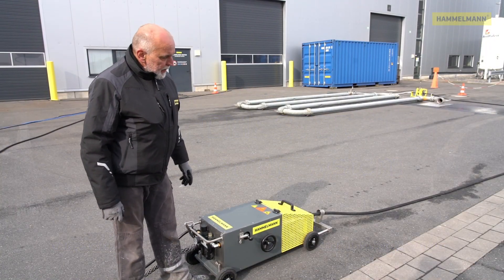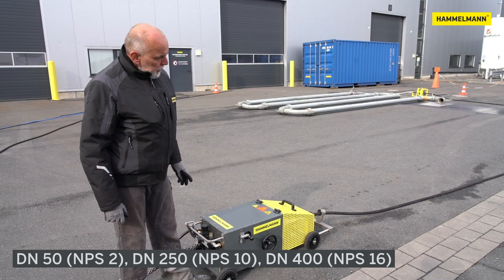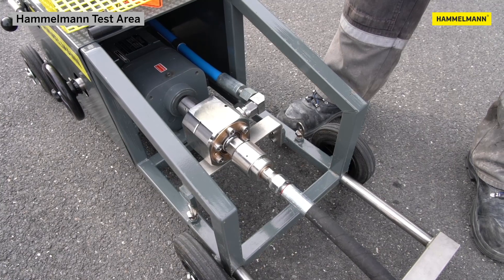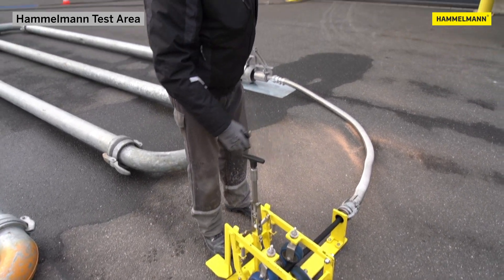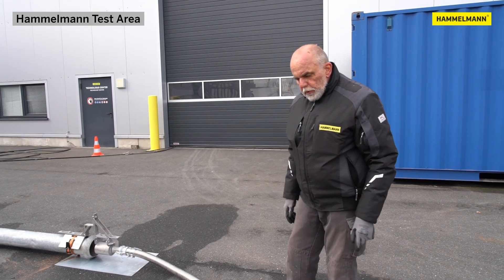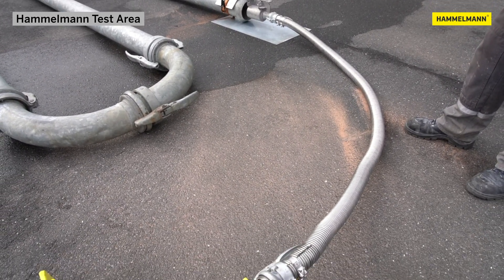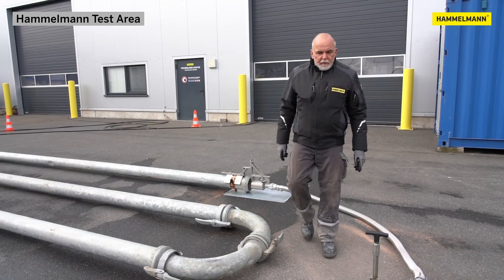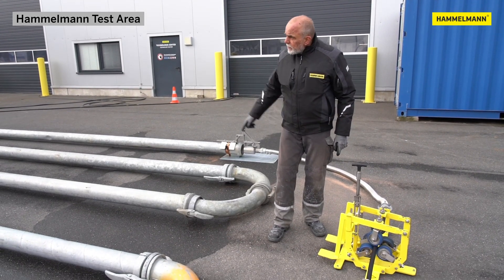PIPEMASTER pipe cleaning system / Presentation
Manually operated rotary drive system for high-pressure hoses for removing deposits from pipes and lines

The PIPEMASTER is a manually operated rotary drive system for high-pressure hoses. It is used to remove both soft and very hard deposits in straight or curved pipes and pipelines. As an alternative to self-rotating cleaning nozzles, the rotary action is achieved via rotation of the high-pressure hose. The low rotation speeds of the high-pressure hose mean that particularly hard deposits can be removed. The system is easy to operate.

INHALT
00:00​ / Presentation: The PIPEMASTER pipe cleaning system
05:03​ / The PIPEMASTER  in action